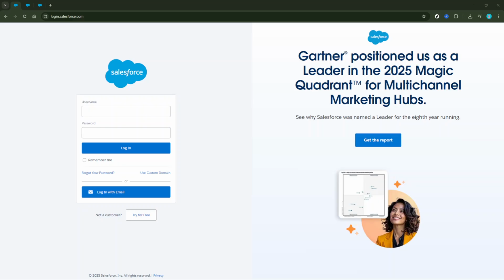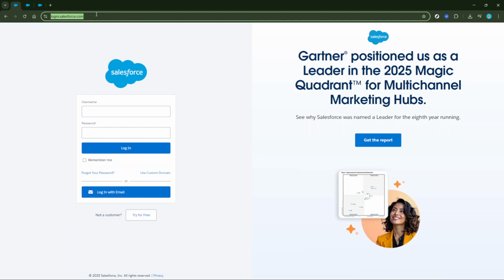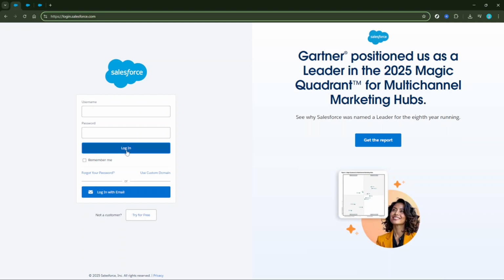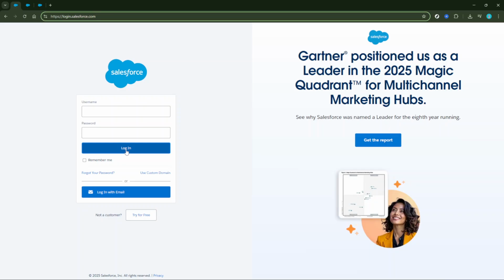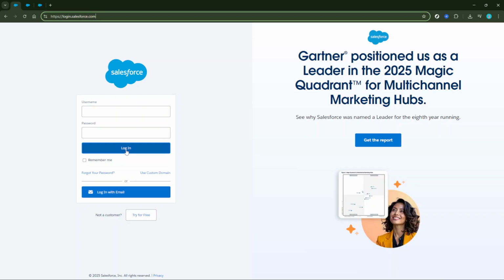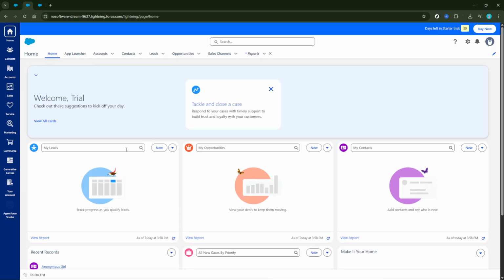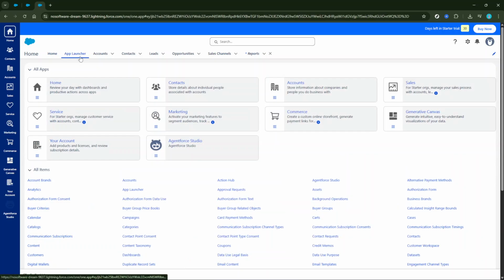How To Login To Salesforce For The First Time [2025 Guide]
In today's video we are covering: how to set up salesforce for beginners, how to use salesforce login page, how to sign up for salesforce, how to log in to salesforce, salesforce admin guide 2025, salesforce login guide, how to register for dreamforce 2025?, how to prepare for dreamforce 2025?, how to get started in salesforce, how is ai used in salesforce 2025?, how to register on salesforce, how to use salesforce, how to learn salesforce from trailhead, how to create trailhead account in salesforce, how to activate salesforce account